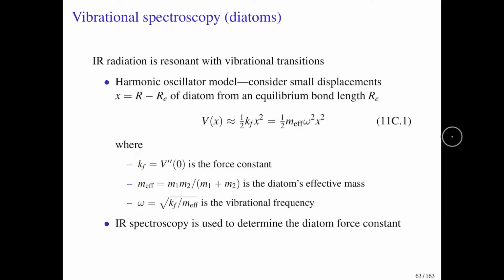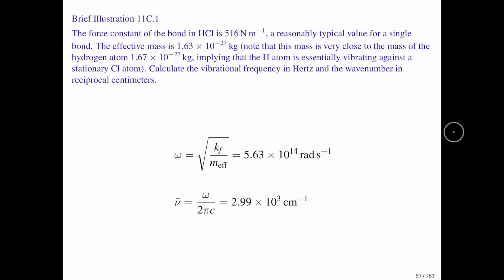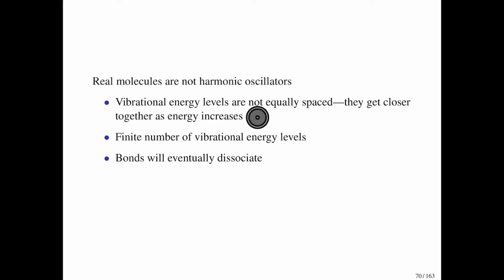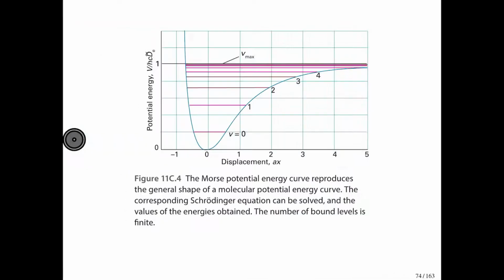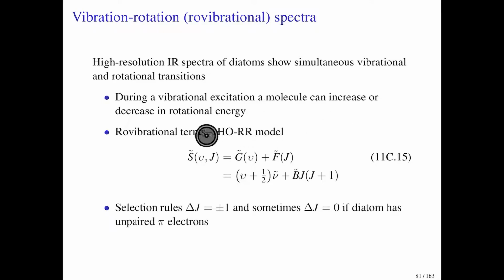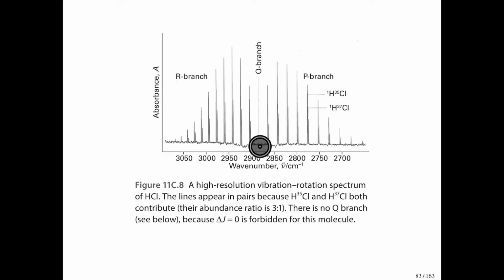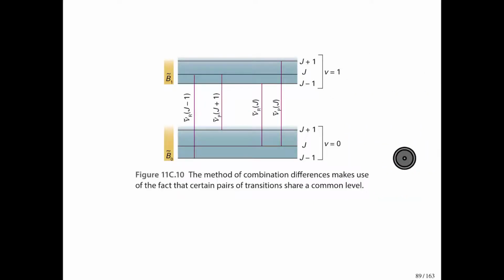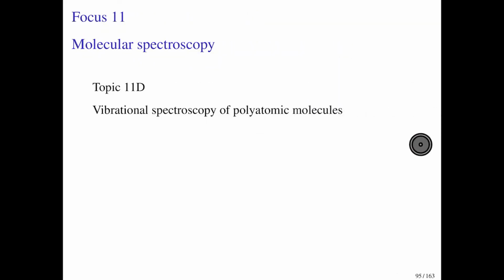Spect-03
Vibrational spectroscopy